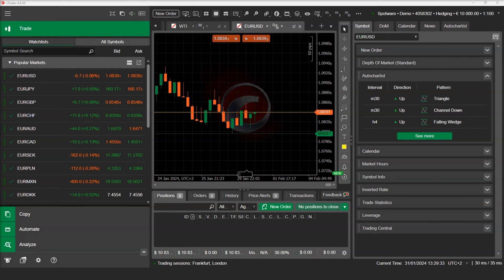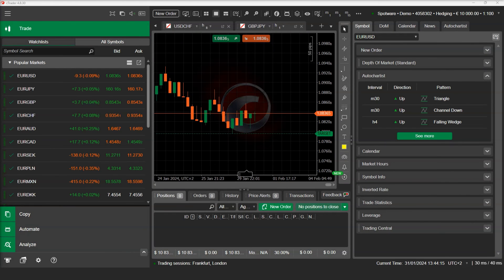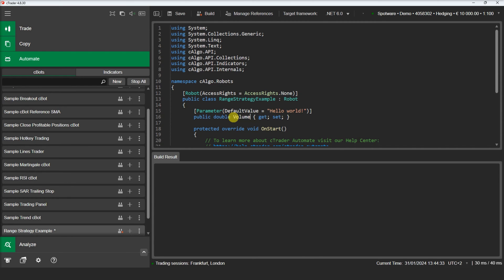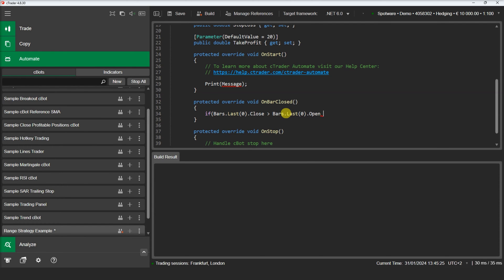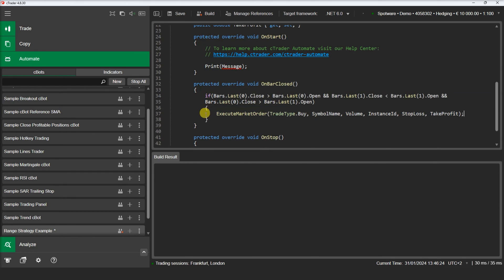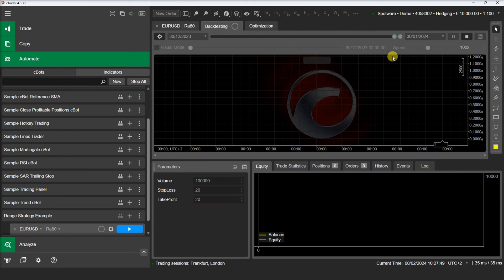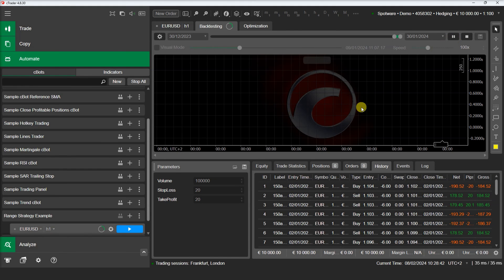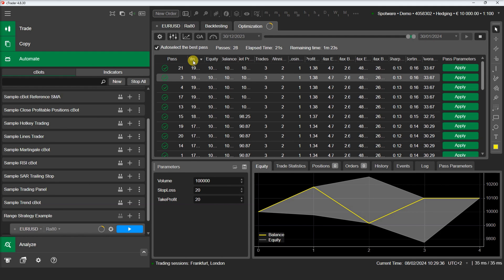Range Bar Strategies in cTrader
In this video, we will show you how you can code automated trading strategies based on range bars.

Chapters:
00:08 Introduction
00:48 Defining the Buy and Sell Signals
01:35 Creating an Example cBot
04:12 Backtesting Our Strategy